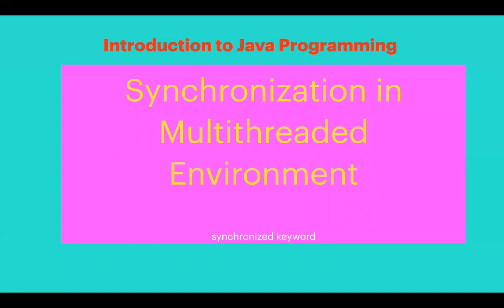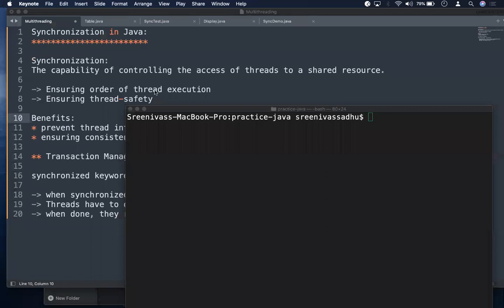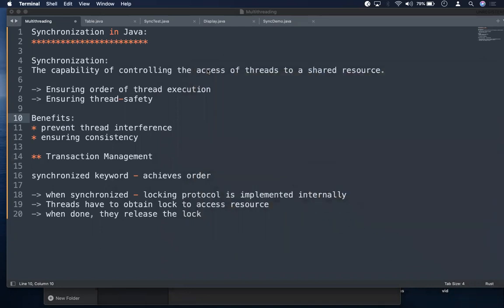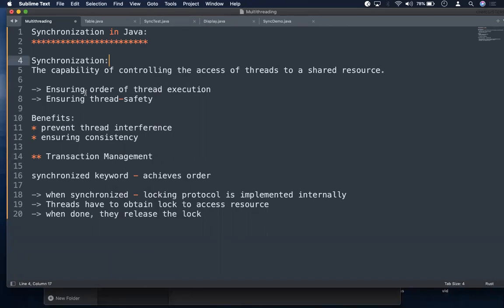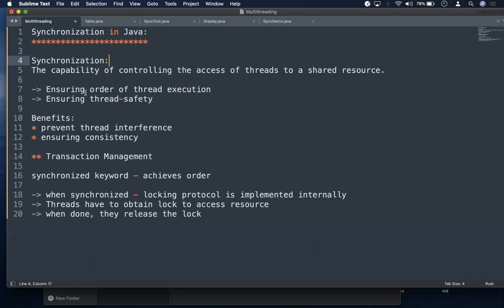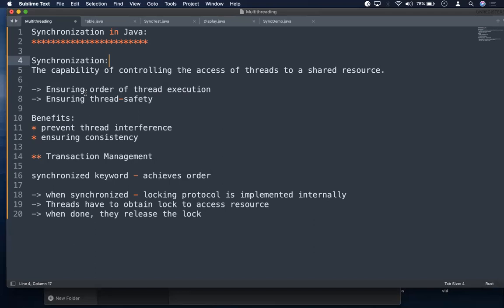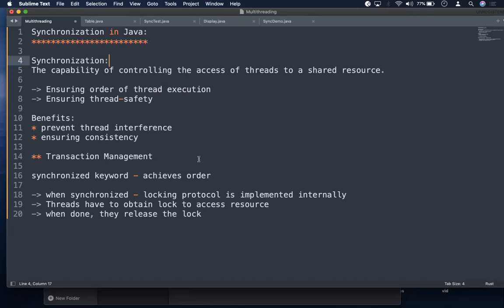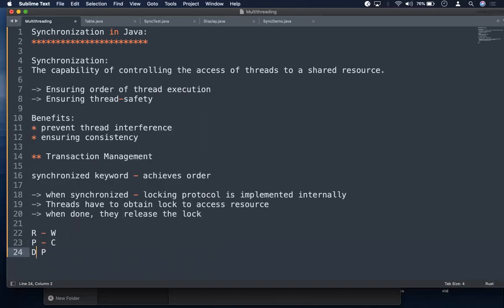59 Synchronization In Java | Java Tutorials For Beginners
59 Synchronization In Java | Java Tutorials For Beginners